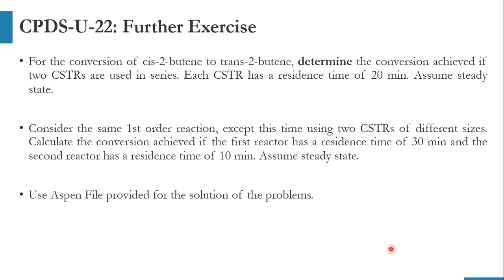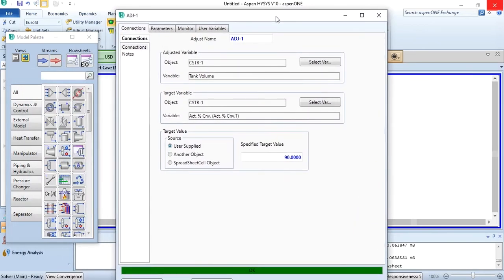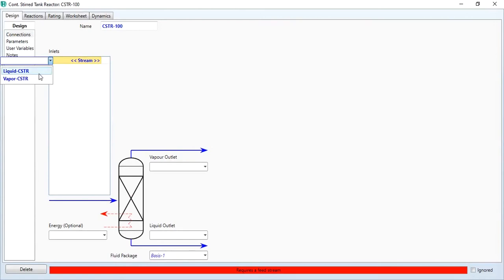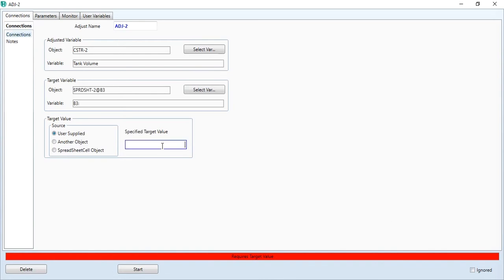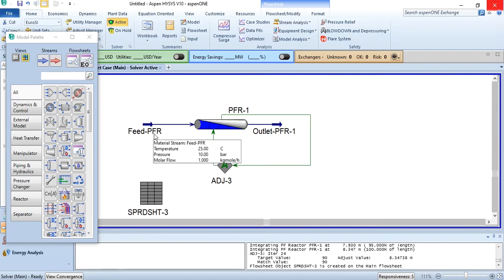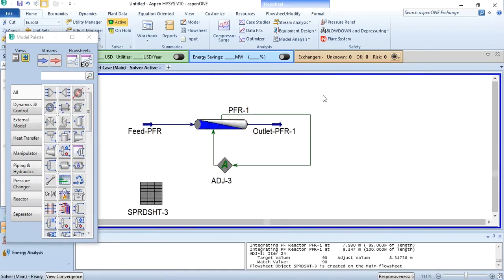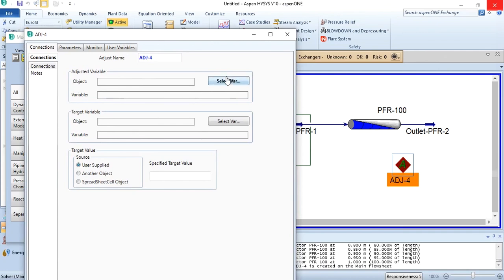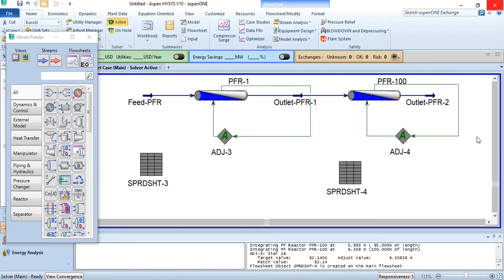Comparison of CSTR and PFR using Aspen HYSYS - Lecture # 65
Aspentech channel has brought another exciting lecture on the reactor simulation. This lecture is focused on the comparison of CSTR and PFR using Aspen HYSYS. The conversion of cis-2-butene to trans-2-butene is considered for this simulation study. CSTR and PFR are connected in series, respectively, spreadsheet, and adjust tools are used to obtain the required % conversion and residence time.